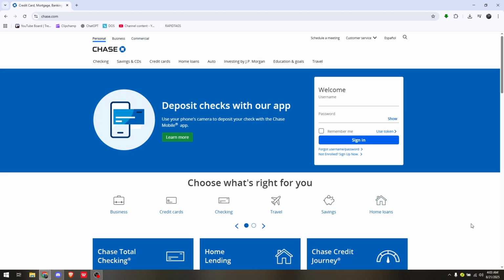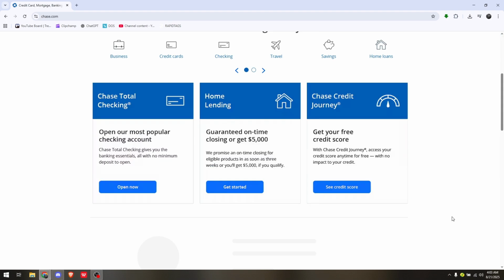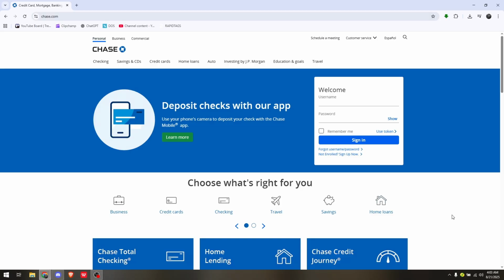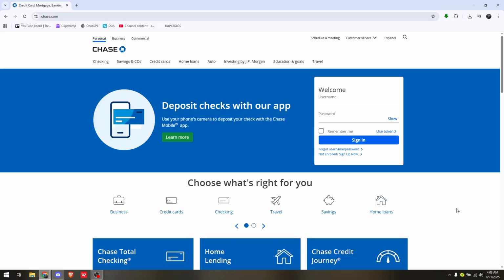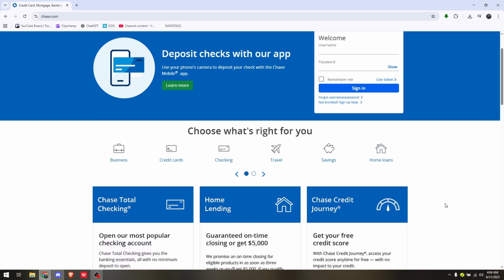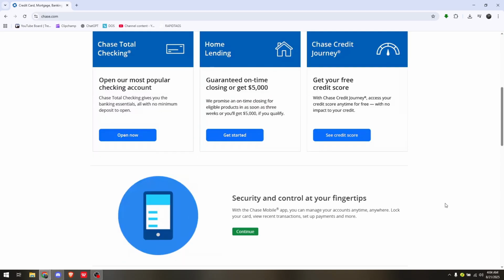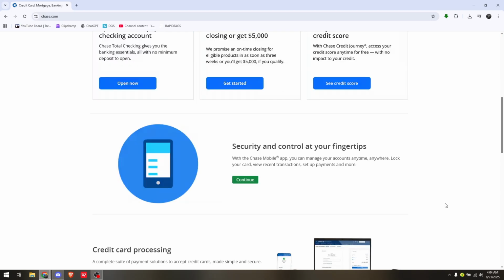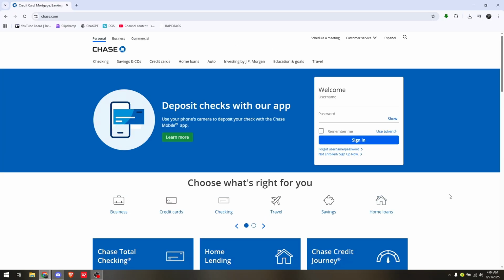HOW TO REQUEST A BALANCE TRANSFER IN THE CHASE BANK APP 2026! (FULL GUIDE)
In this video I will show you how to request a balance transfer in the Chase app. I will walk you through the steps to move your balance easily within the mobile app.
This guide makes it simple to use the Chase app for balance transfers.